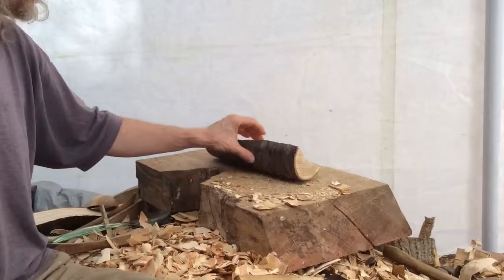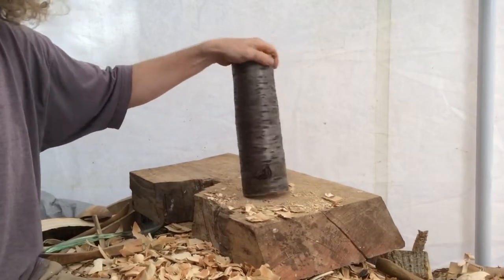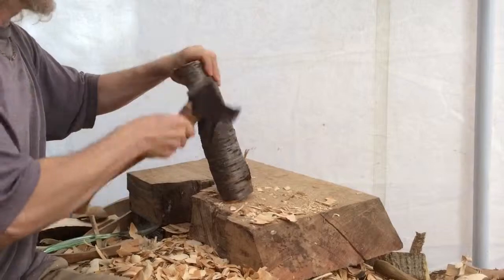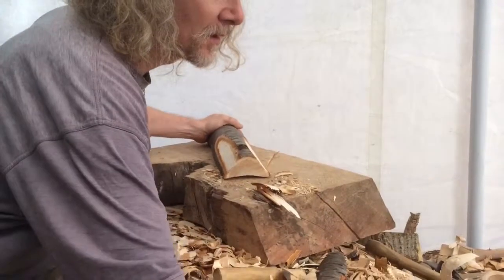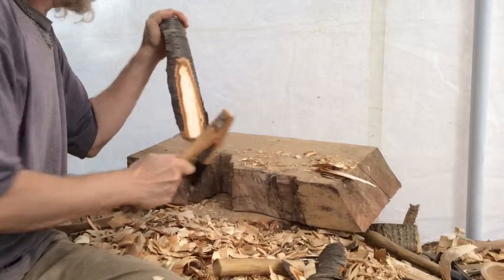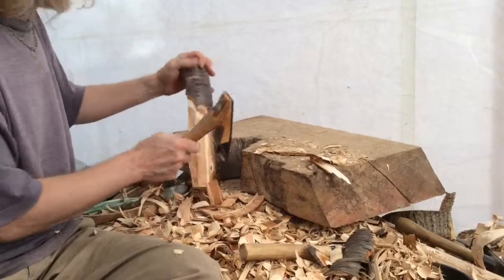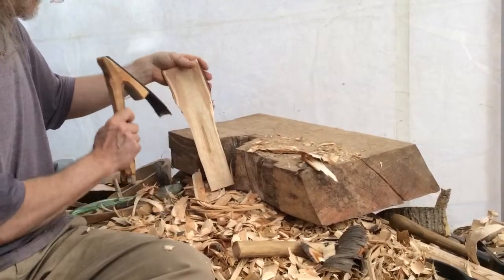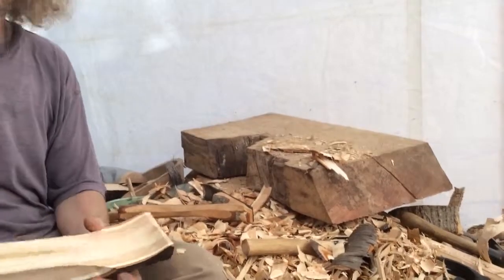Part 5 carving out the spoon with adzes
After shaping the spoon form,ready to carve the spoon.